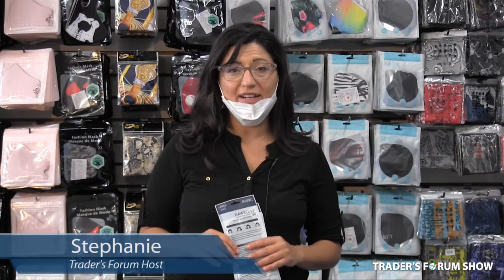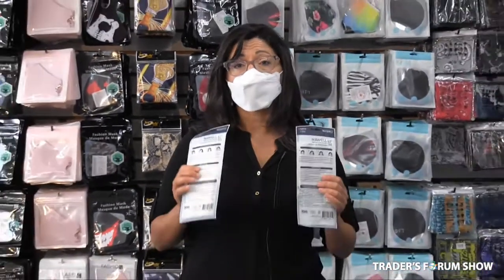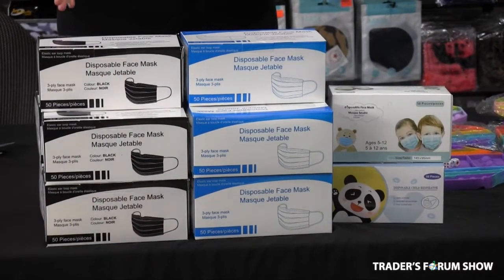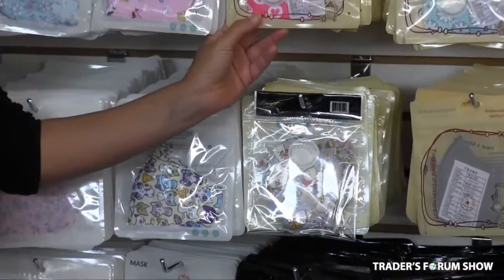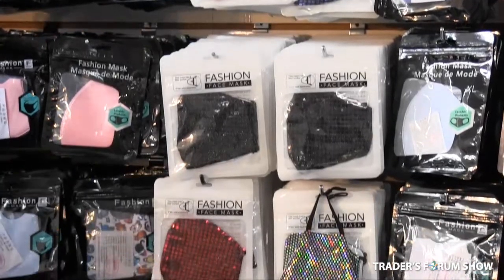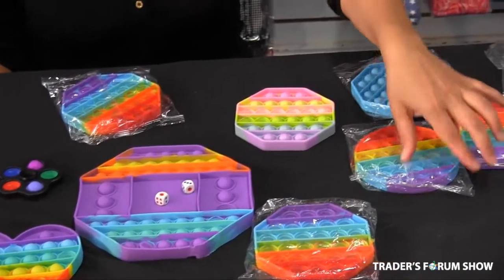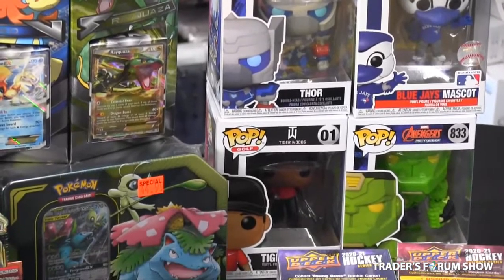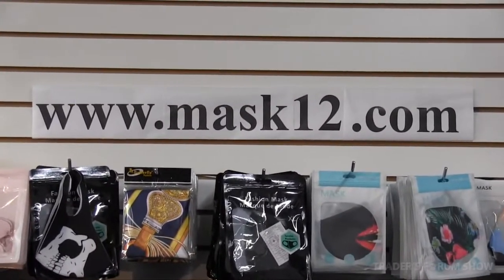Butterfly Fashion Trading. August- September 2021